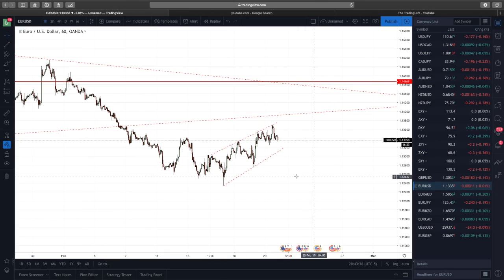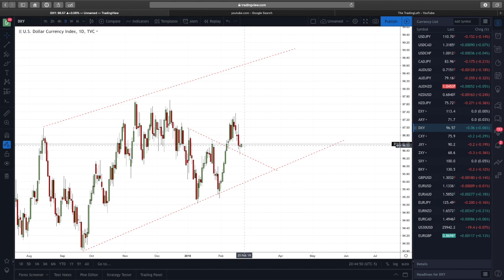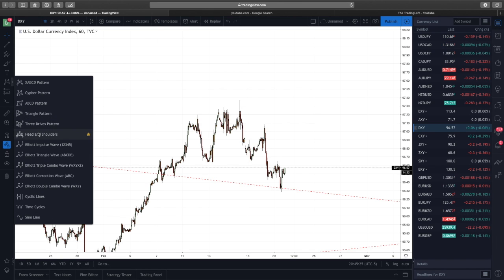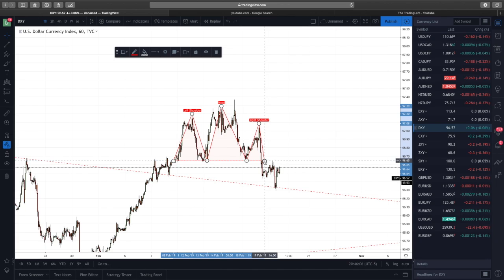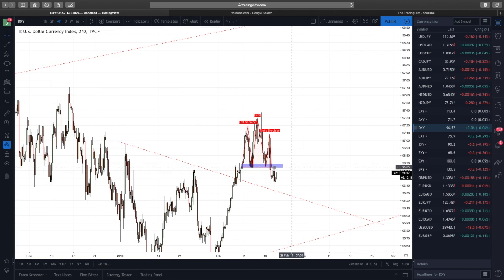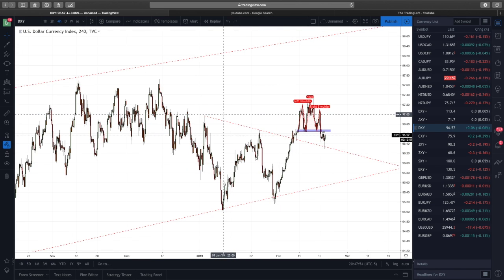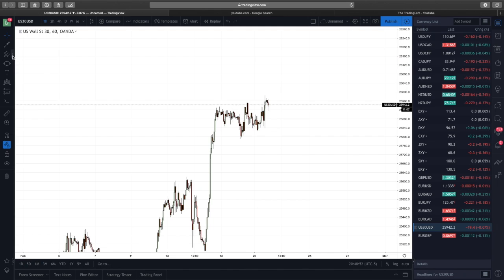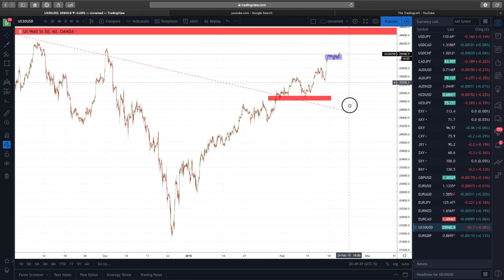Wednesday Market Update! 02/20/2019